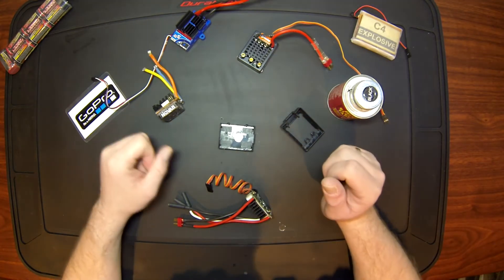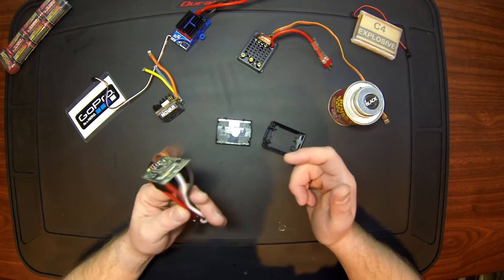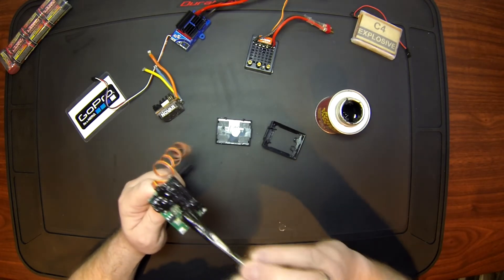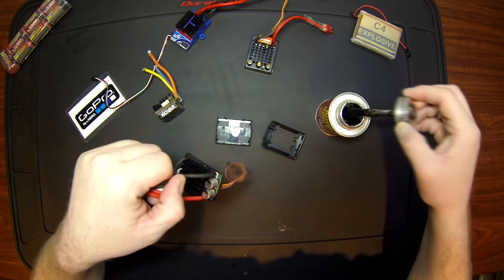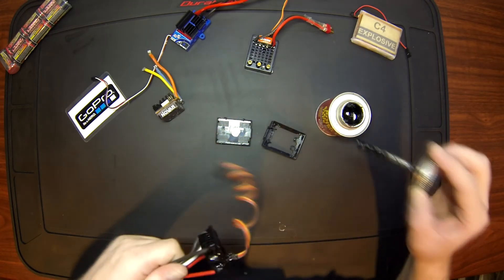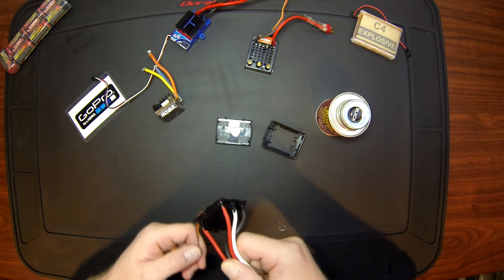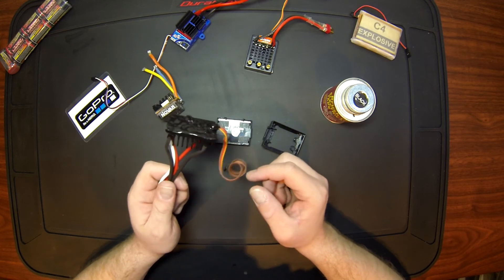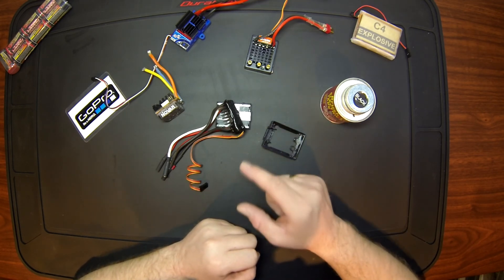HOW TO WATERPROOF A ESC.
THIS WILL VOID YOUR WARRANTY